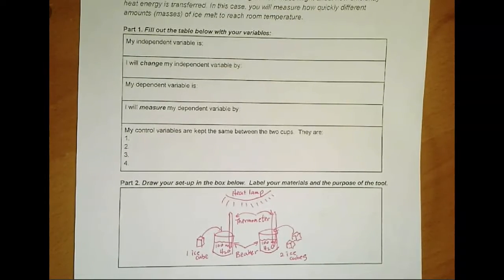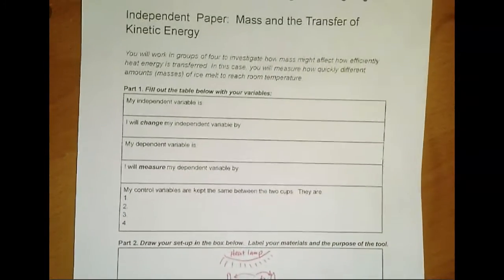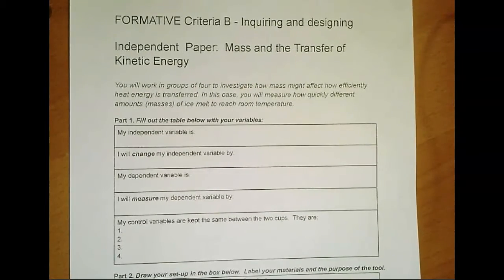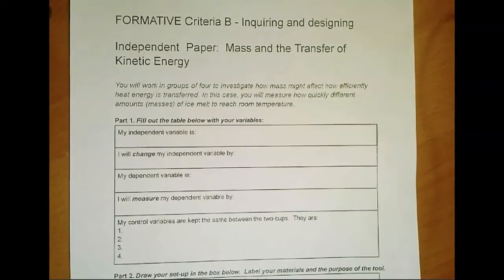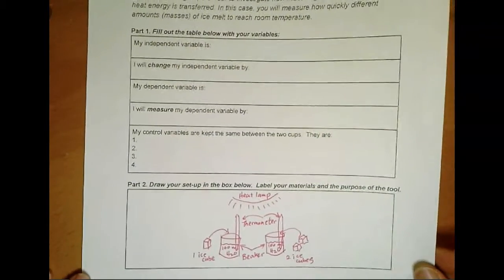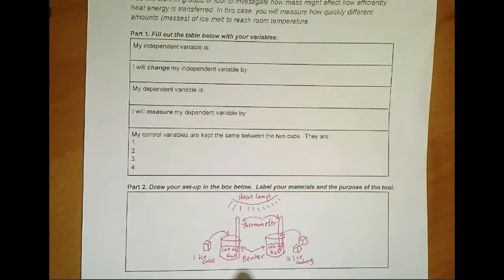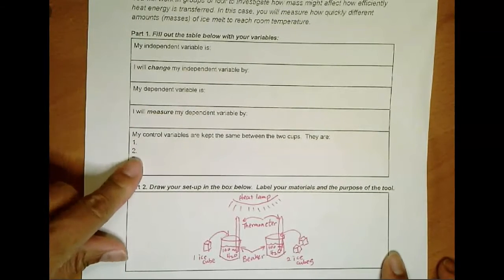Variables (Formative Criteria B, part 1): Mass and the Trans